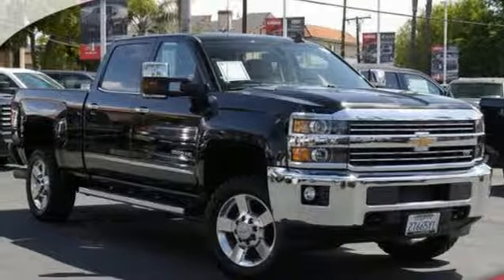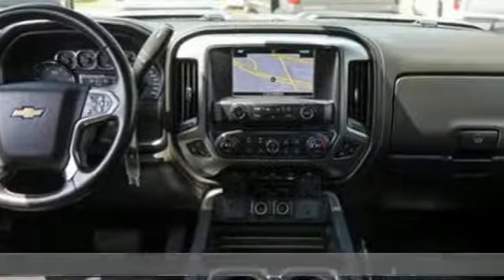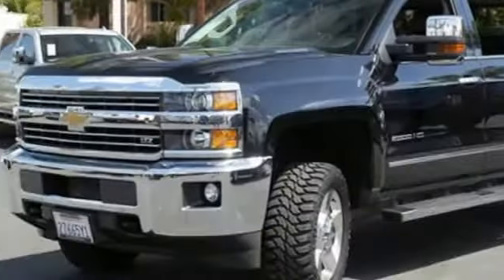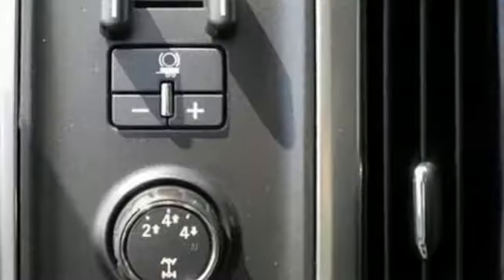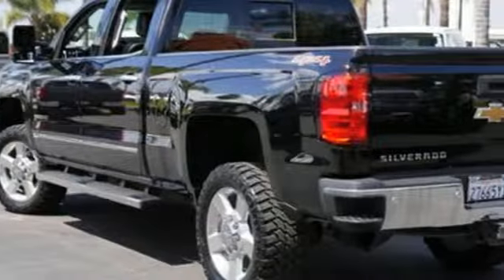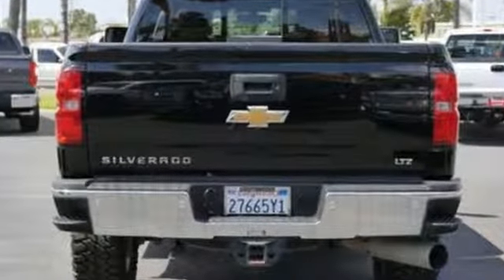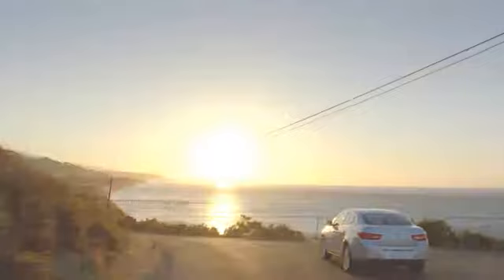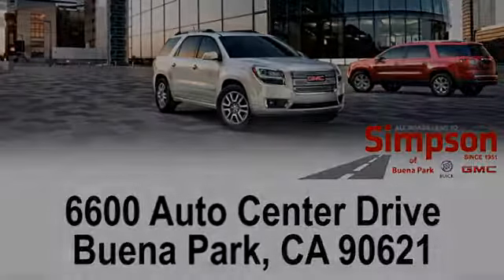Used 2016 Chevrolet Silverado 2500HD Cerritos CA Buena Park, CA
Year: 2016
Make: Chevrolet
Model: Silverado 2500HD
Trim: LTZ
Engine: Duramax 6.6L V8 Turbodiesel
Transmission: Automatic
Color: Black
Interior: Jet Black
Mileage: 70425
Stock #: X277848A
VIN: 1GC1KWE83GF103968
CARFAX One-Owner. Buy with confidence with our available Simpson Total Protection Package! Ask us how., Please call for more details., Allison 1000 6-Speed Automatic, 4WD, Jet Black w/Leather Appointed Seat Trim, 3.73 Rear Axle Ratio, BOSE Sound w/6 Speaker System, Chrome Power-Adjustable Heated Trailering Mirrors, Duramax Plus Package, Engine Block Heater, Floor Mounted Console, Heated & Vented Front Seating, Heated Driver & Front Passenger Seating, Heated Front Full Feature Bucket Seats, LTZ Plus Package, Power-Adjustable Pedals For Accelerator & Brake, Radio: AM/FM Stereo w/Chevrolet MyLink/Navigation, Wheels: 20' Polished Aluminum w/Metallic Pockets, Wireless Charging. Black Clean CARFAX. All Roads Lead to Simpson.

Address:
6600 Auto Center Drive